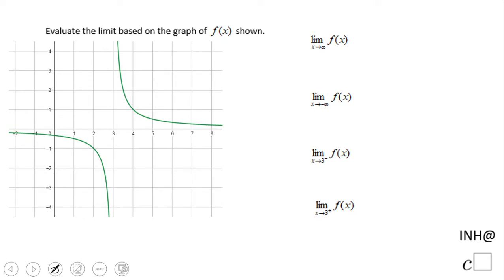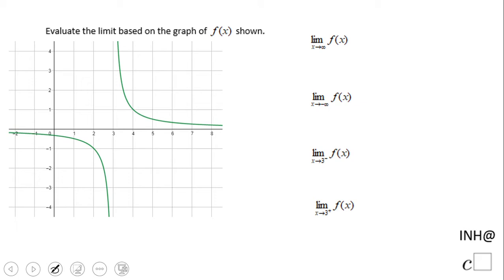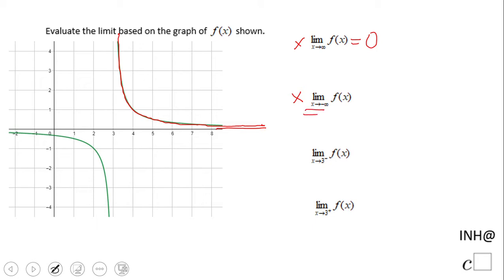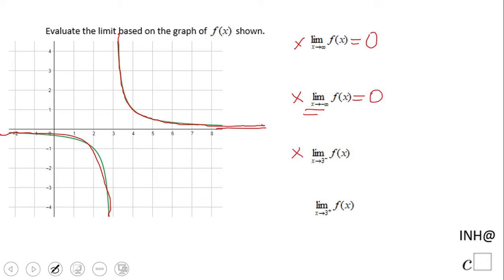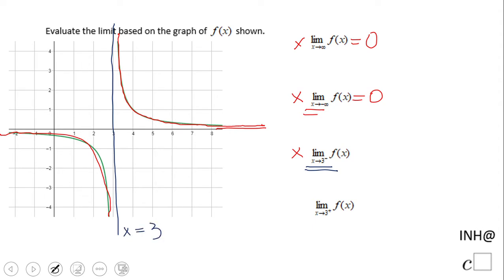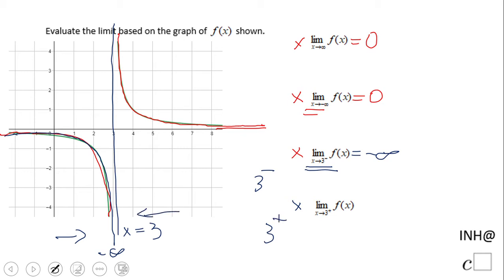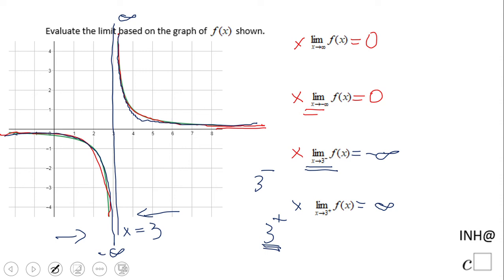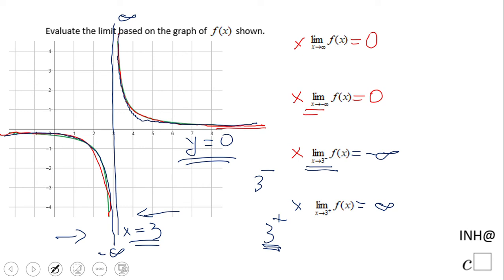INH: Rational Functions: Limits: Asymptotes #1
This is an example of describing the behavior of a rational functions using limits and asymptotes